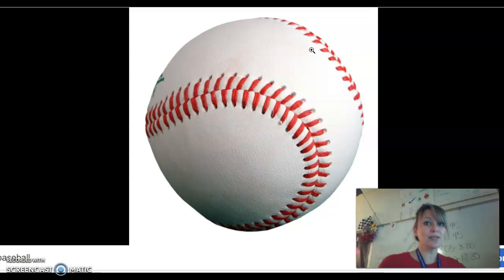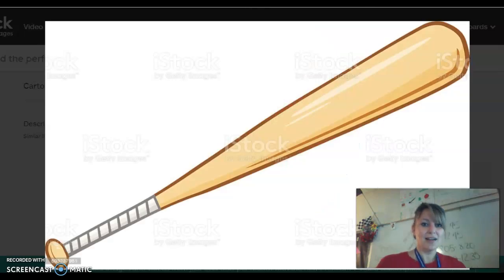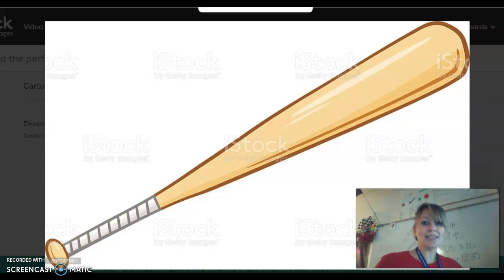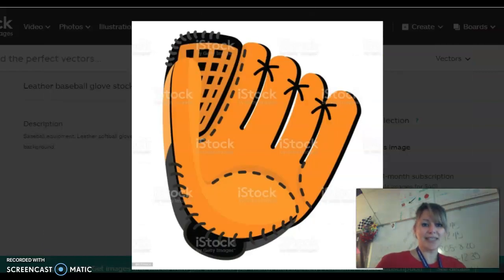Inferencing Detectives Series Ep. 3